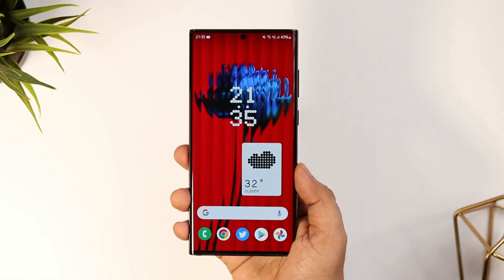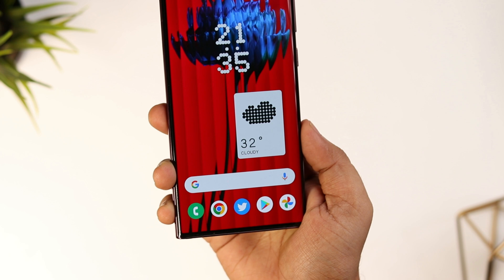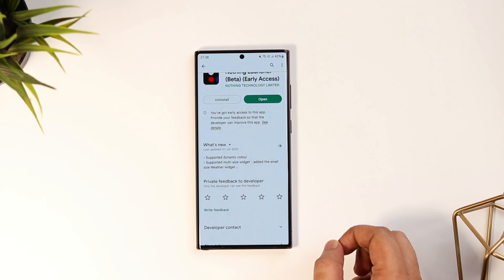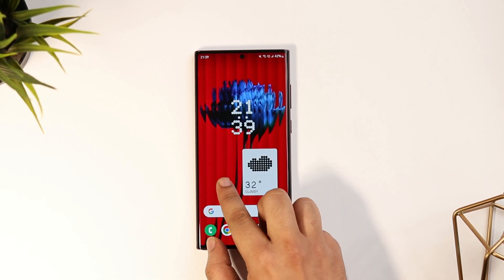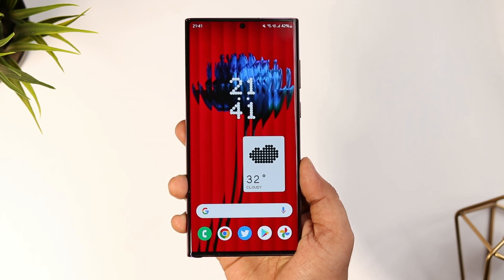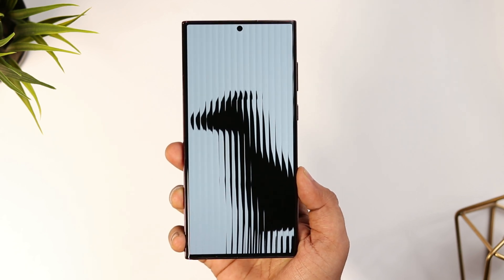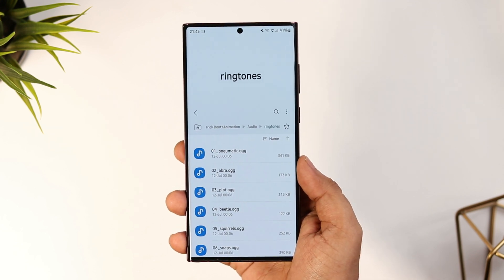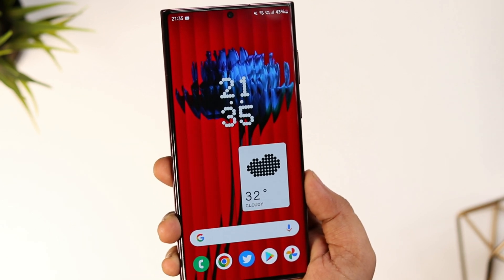How To Turn Your Android Device Into Nothing Phone 1 - Get Official Nothing OS Features!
In this video, I will be showing you How to Turn your android device into Nothing phone 1. If you really want to get all the official wallpapers ringtones and other cool features of Nothing Phone 1, Then watch this video.